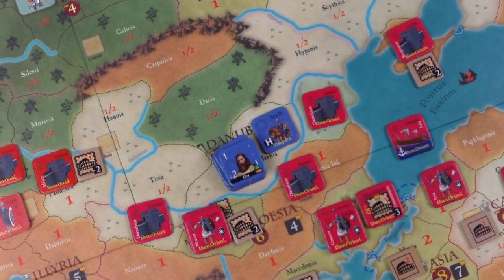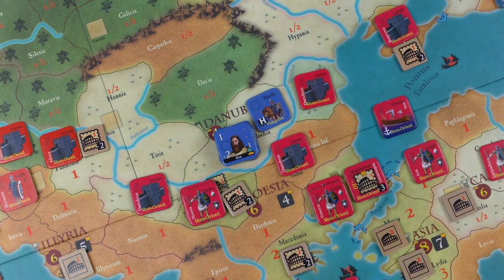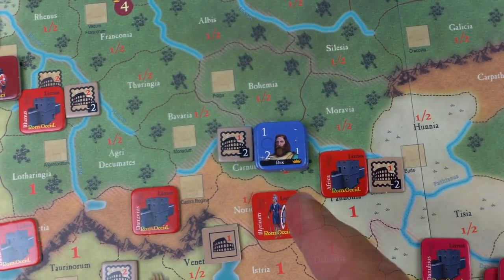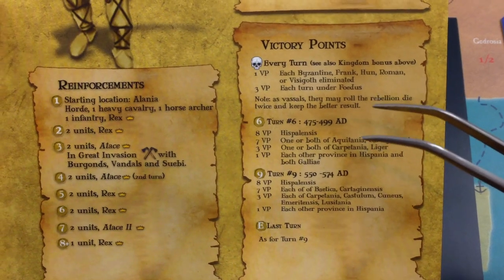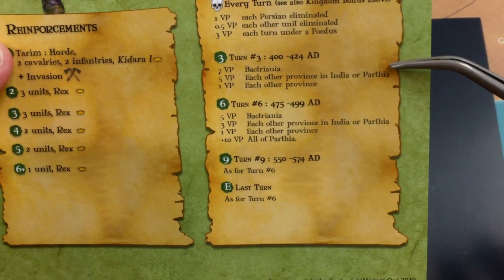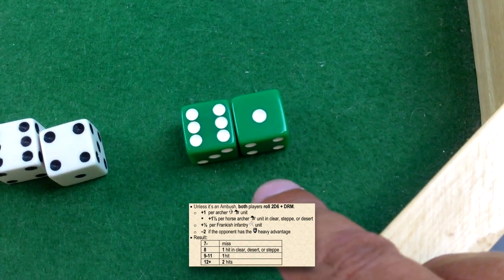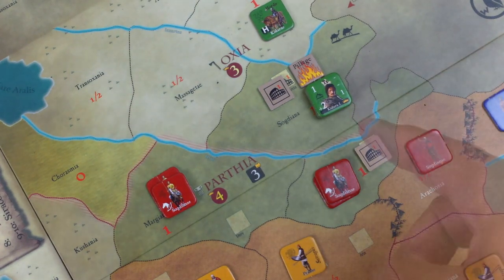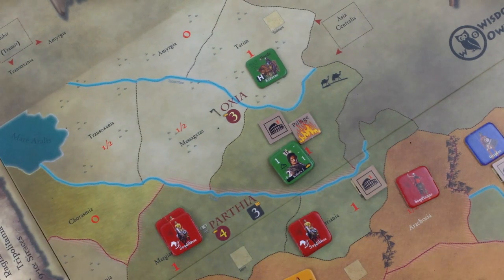Invasions: Turn 1, Part 5: Visigoths, Alans, & Kidarites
The Visigoths and Alans both start migrating to their ultimate goal: Spain. The Kidarites invade Parthia looking for a homeland.